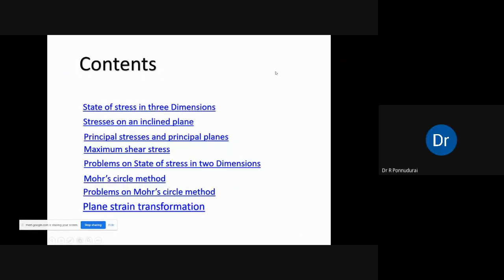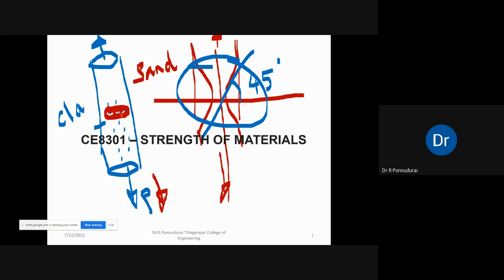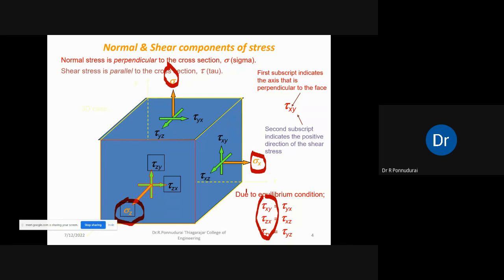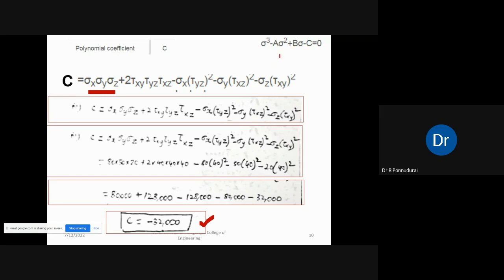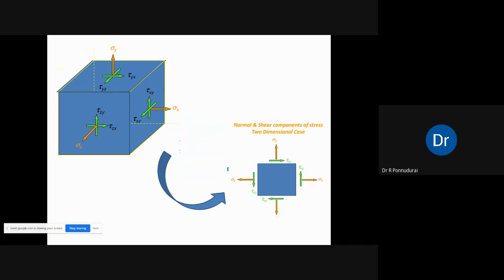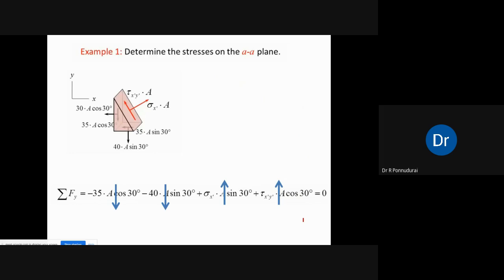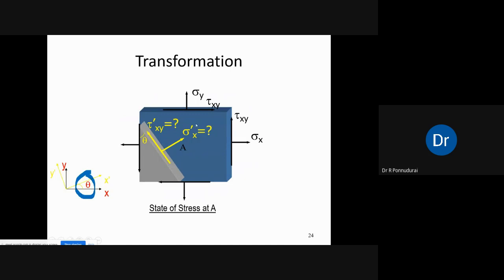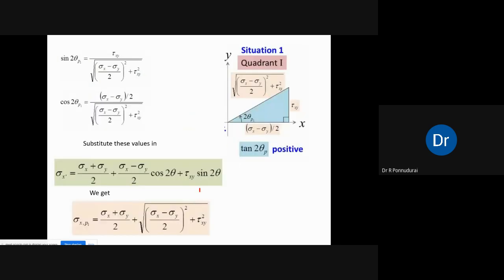Anna University FDP-Day 2 Session 1 | Unit I-Stress,Strain & Deformation of solids | Dr.R.Ponnudurai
Anna University Sponsored Six Days Online FDP on “CE8301 – STRENGTH OF MATERIALS I” - 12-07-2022

Unit I- Stress, Strain and Deformation of solids
Topics: State of Stress in two dimensions – Stresses on inclined planes

Speaker:
Dr. R.Ponnudurai
Associate Professor
Department of Civil Engineering
Thiagarajar College of Engineering, Madurai.